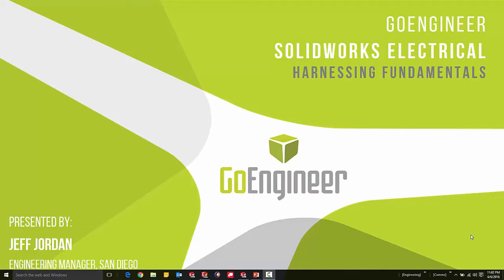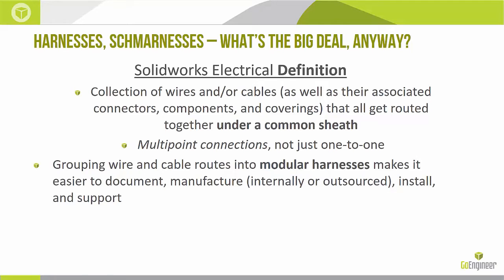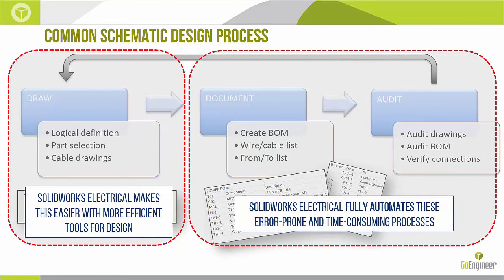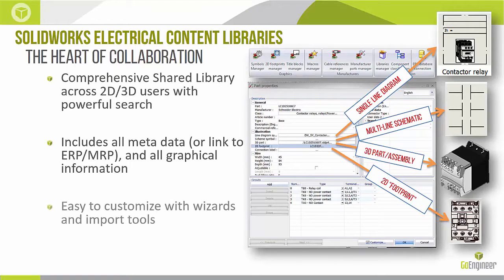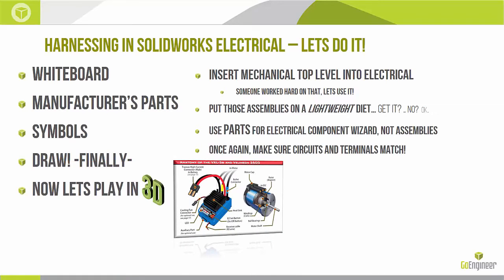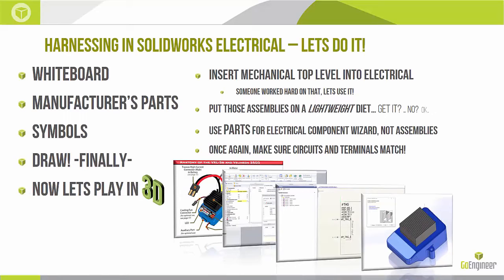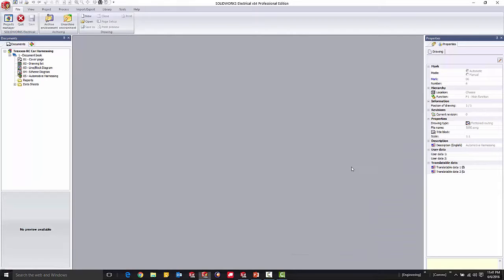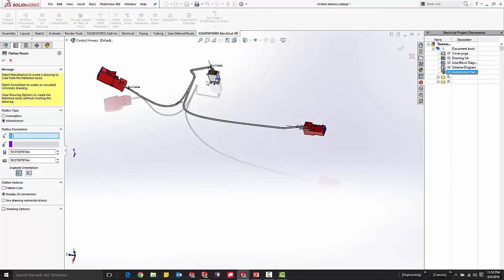Shape Your World 2016 - SOLIDWORKS Electrical Harnessing Fundamentals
Follow Jeff Jordan through an intro to wire harnessing and harness design, and a walk through some fundamentals to harnessing in SOLIDWORKS Electrical on our customized Traxxas  Slash RC race car!  Covering library part creation, symbols and symbol creation, wire styles, SOLIDWORKS 3D association and routing, and finally reporting and harness drawings for manufacturing.